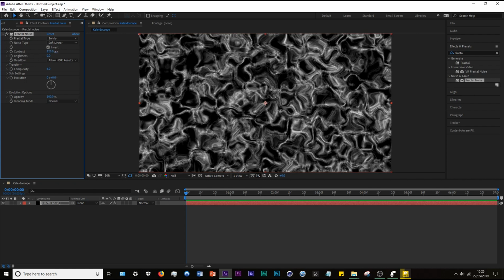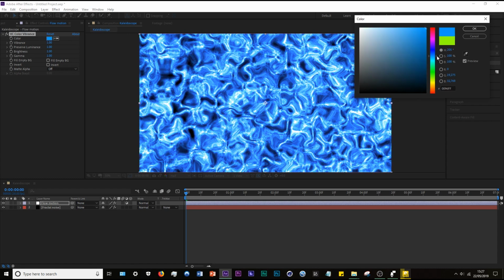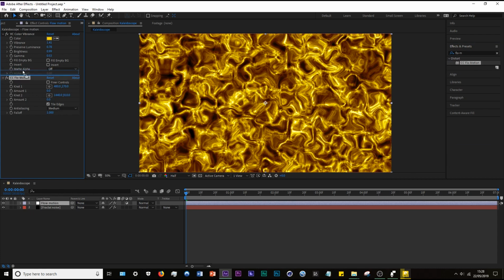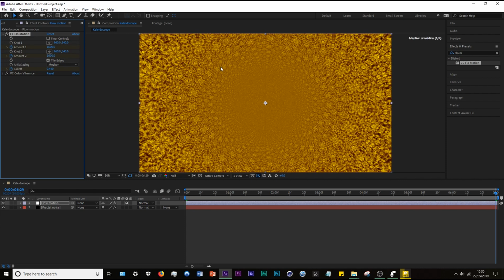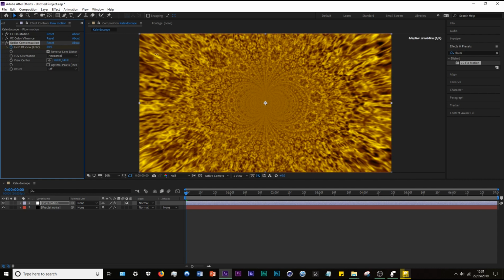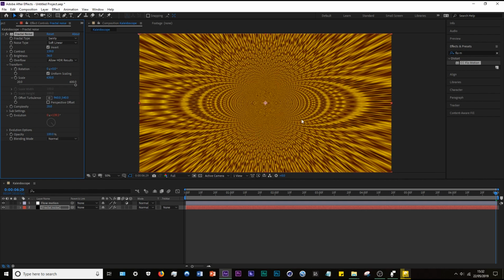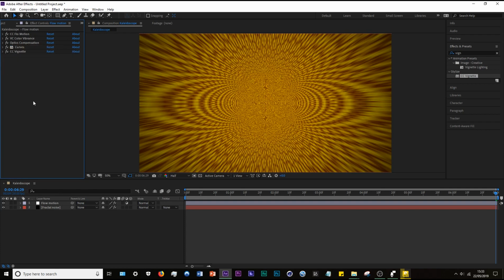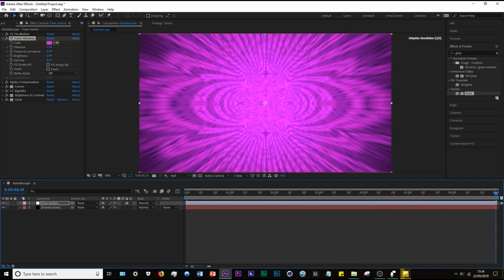After Effects | Kaleidoscope Tunnel (Free Plugins) | Intermediete tutorial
Learn how to create a kaleidoscope tunnel effect in Adobe After Effects through this Intermediete / basic tutorial.

This Adobe After Effects tutorial is my first, please let me know how it went for you in the comments of this video